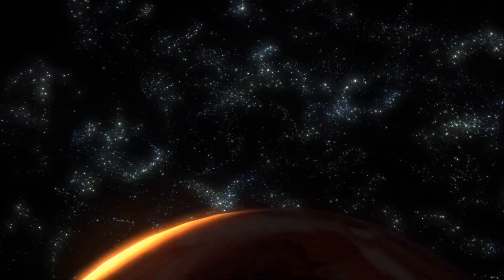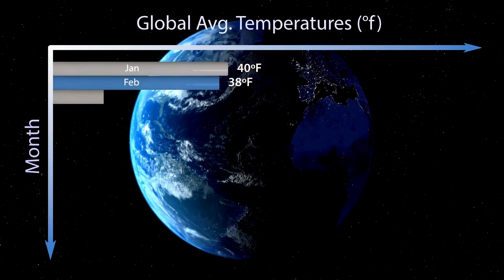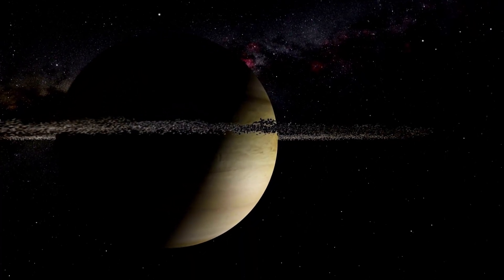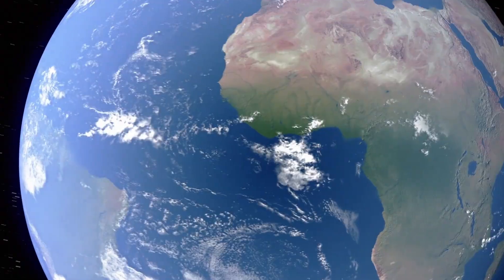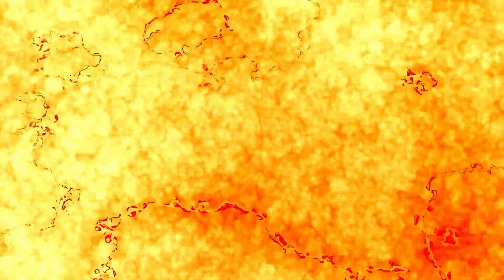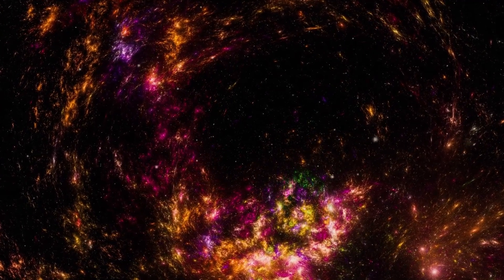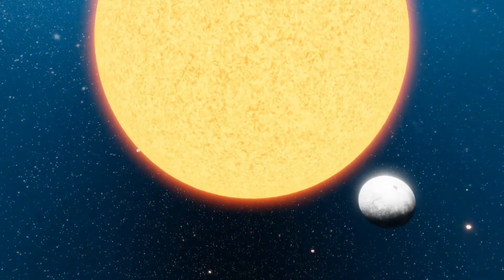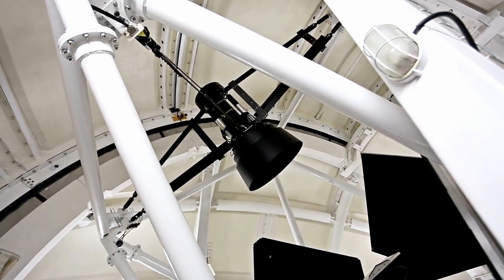James Webb Telescope JUST BROKE SCIENCE